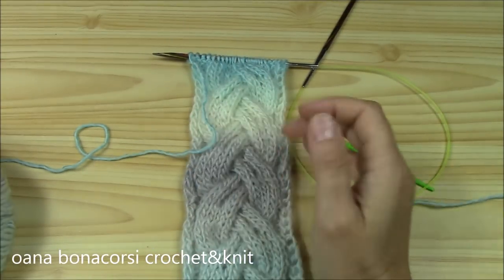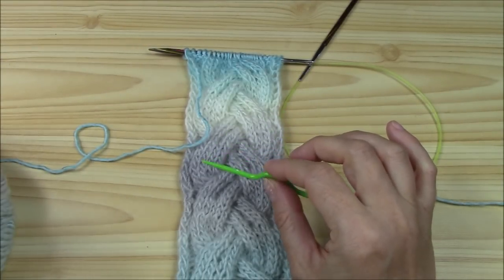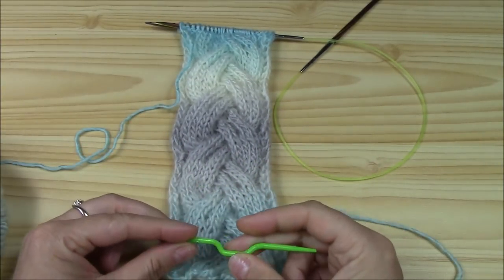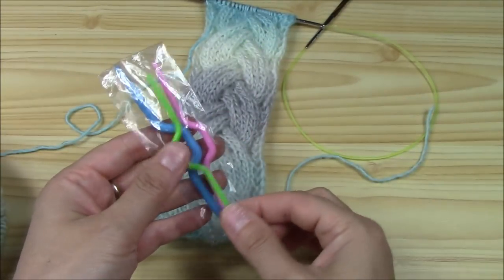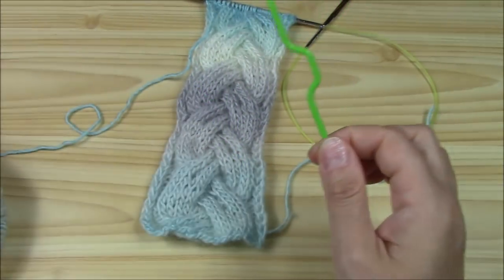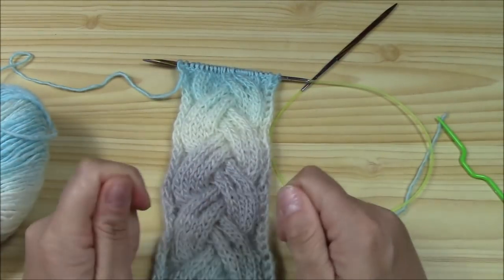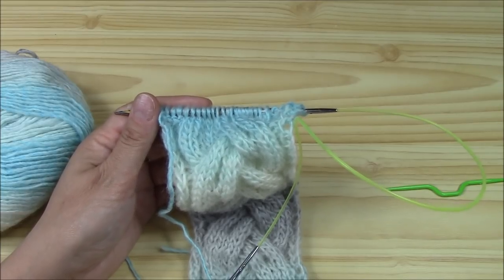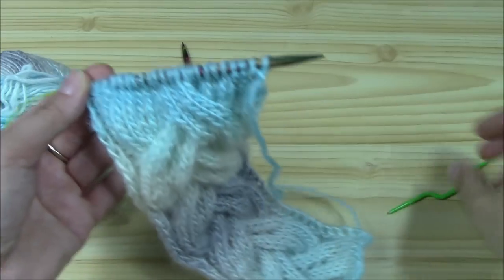Knitting 18 sts cable by Oana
write me on this mail